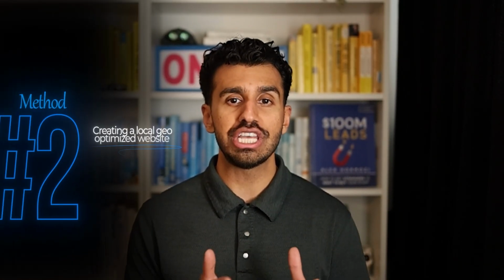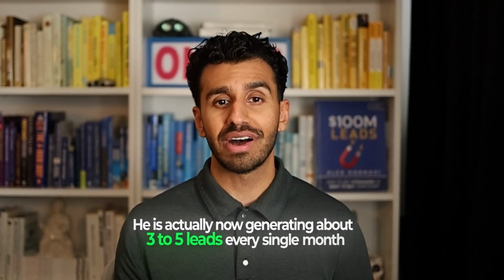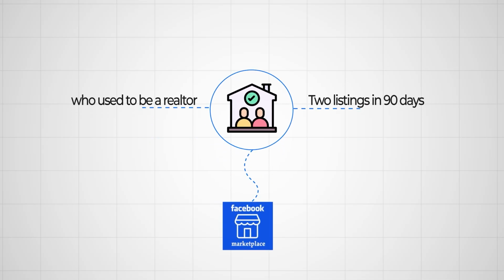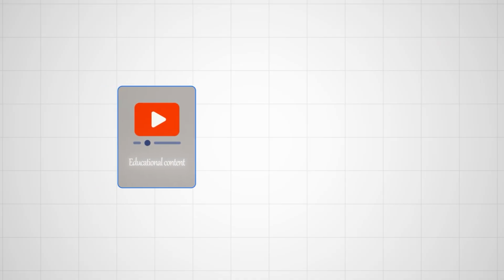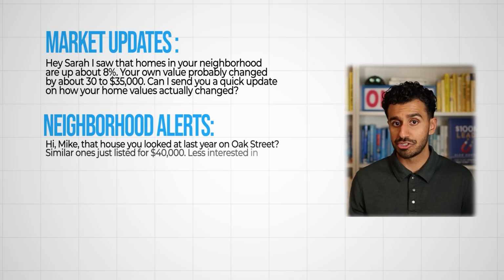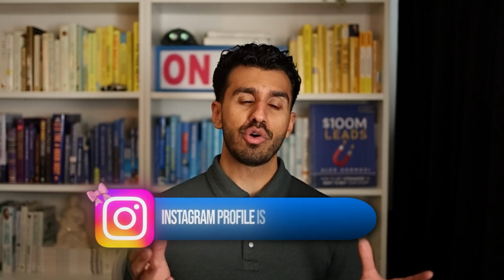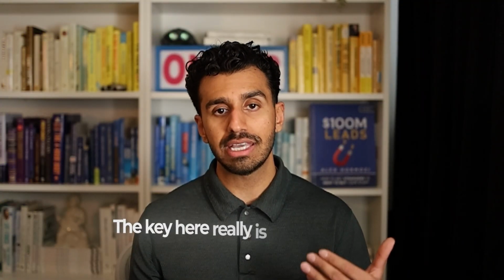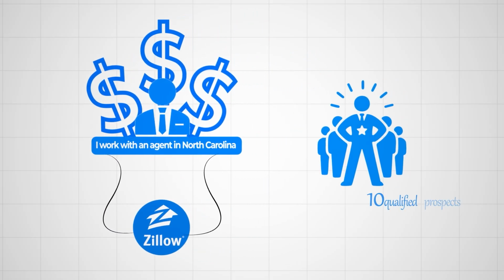7 Fast and Easy Ways to Get Real Estate Leads Online in 2026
Want more real estate leads in 2026? In this video, I break down 7 proven lead generation strategies that we've tested with 300+ real estate agents across North America.

You'll learn how to generate leads using:
✅ Google Business Profile (Google Maps SEO)
✅ AI SEO & GEO (Generative Engine Optimization)
✅ Local real estate websites
✅ Facebook Marketplace
✅ YouTube Organic
✅ SMS Database Reactivation
✅ Instagram Lead Magnets
✅ YouTube Ads

Whether you're a new Realtor or an experienced agent looking to scale, these strategies will help you generate more listing appointments, buyer leads, and predictable commissions.